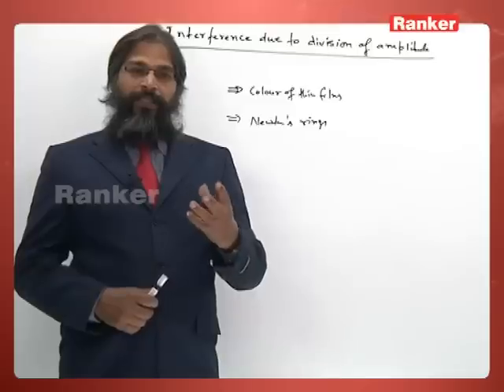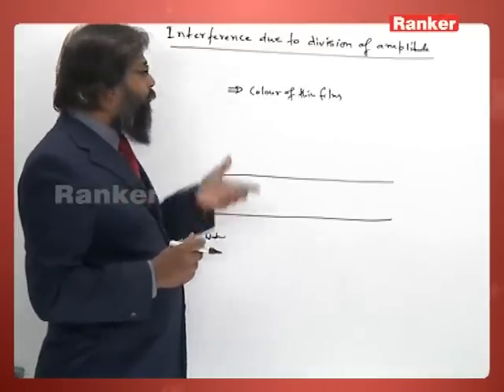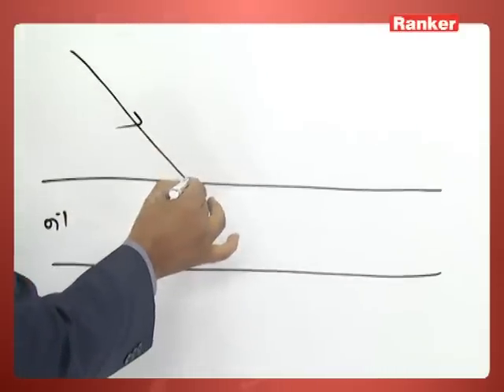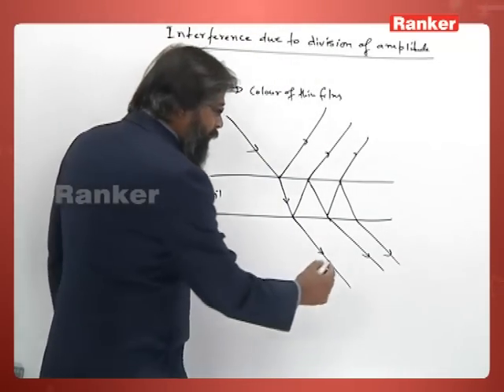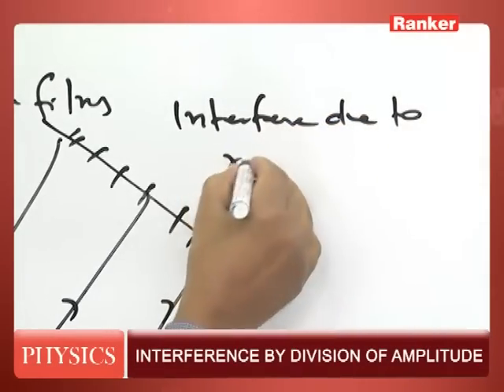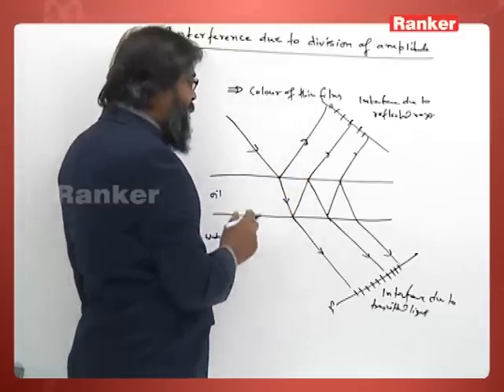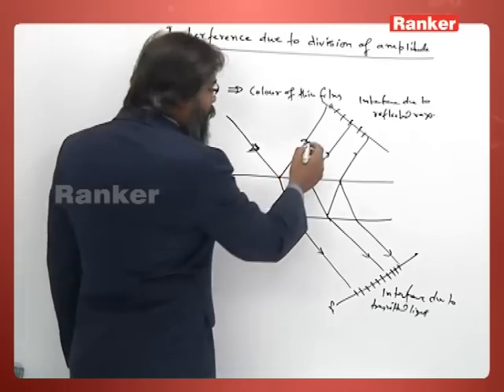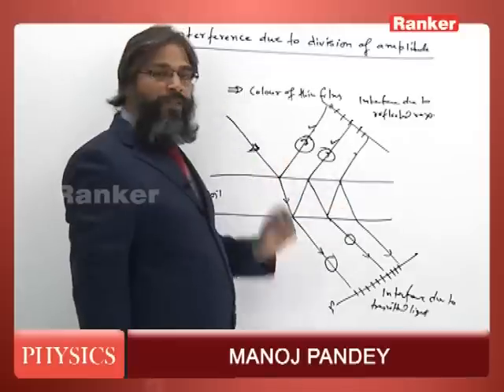IIT JEE | Physics Wave Optics video lectures - Interference by Division of Amplitude: Class 12th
RankersLearning: Wave Optics - Interference by Division of Amplitude prepare for JEE(Main), NEET & EAMCET through online coaching. Enquire to get Full Video-Lectures @ to prepare for JEE(Main), NEET, EAMCET.